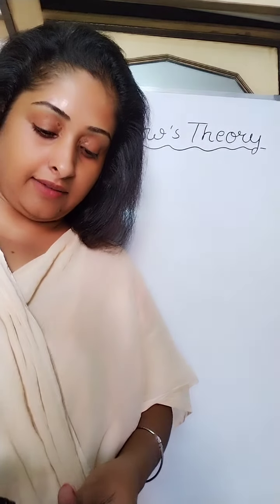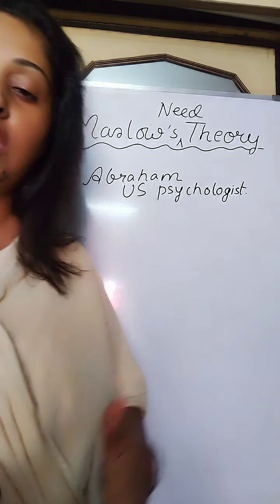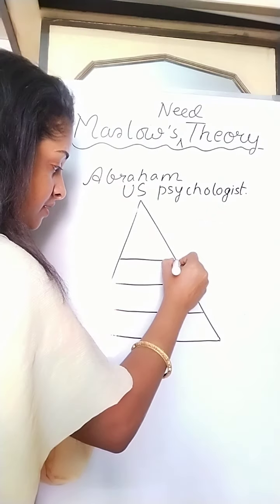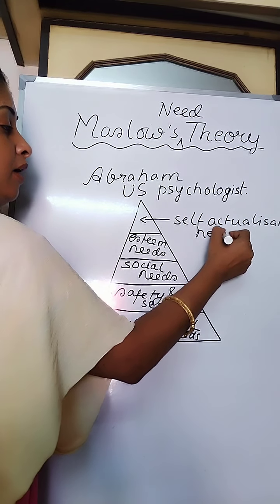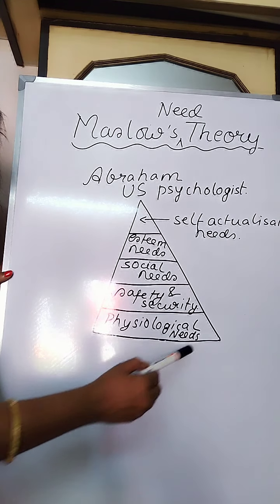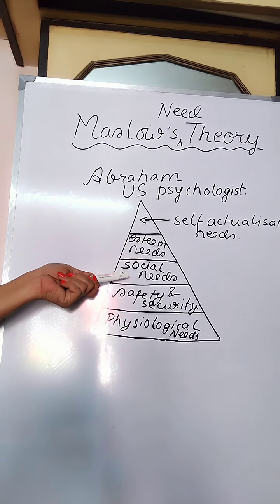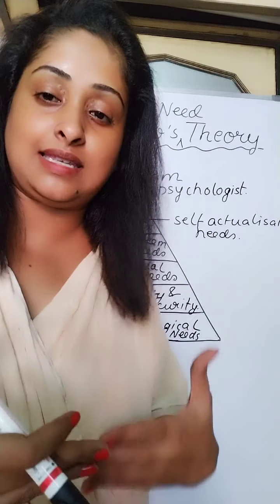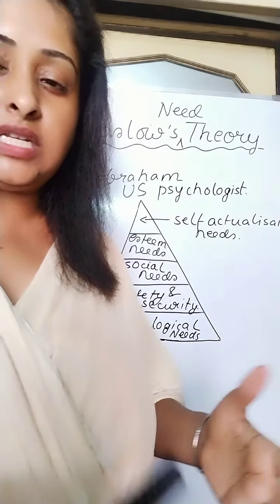Class XII BSTD Motivation Part V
Moonmoon ma'am - Class XII BSTD Motivation Part V